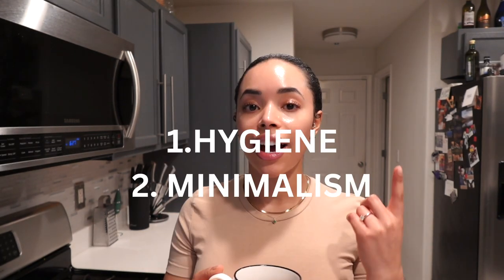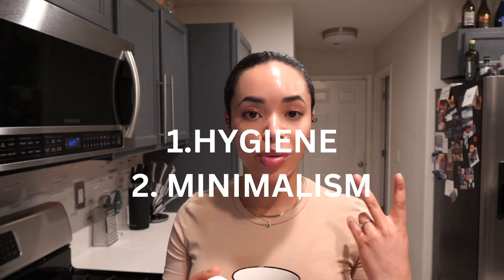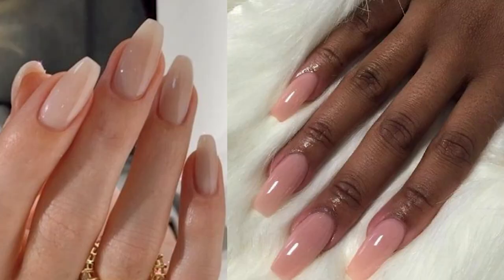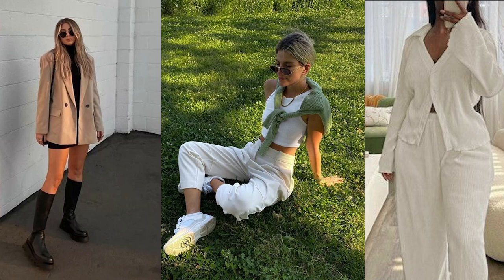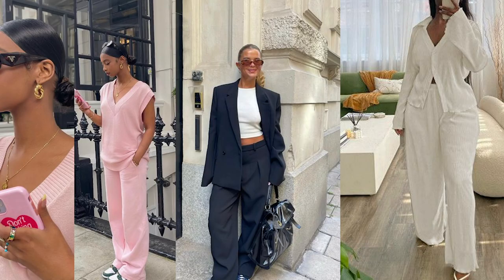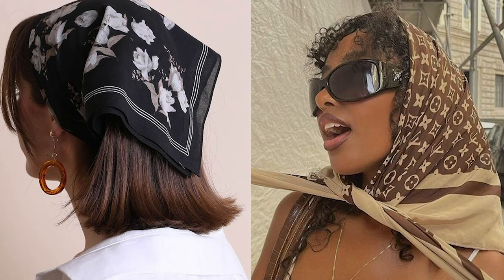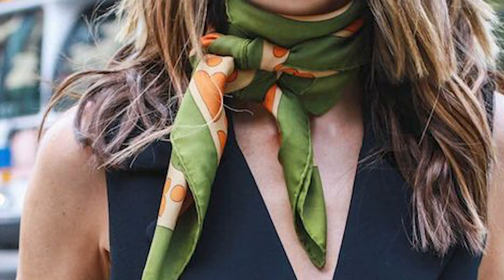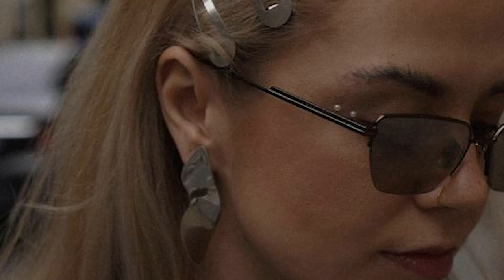How to achieve the clean look (on a budget) *hair, makeup, hygiene tips!!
Here some of my favorite take aways from the clean girl aesthetic/expensive /old money look! It's crazy how big of a difference these small changes make.  I'm in love with this timeless, classic style! ❤